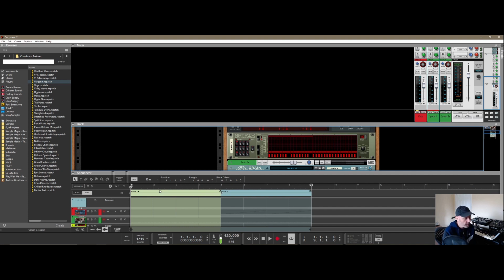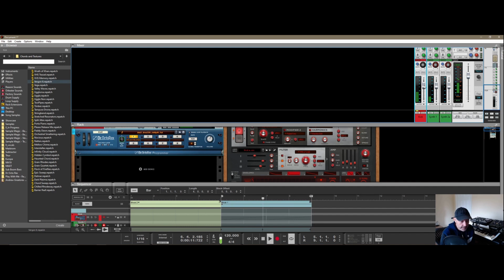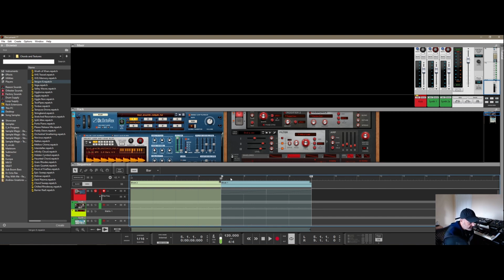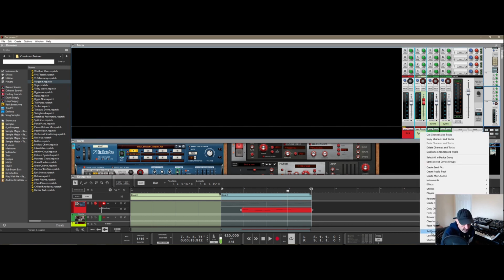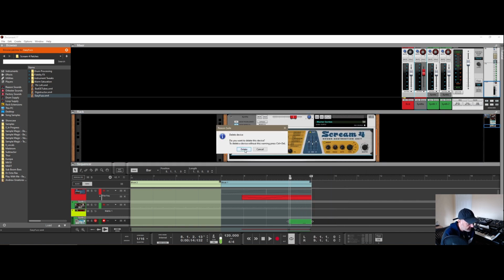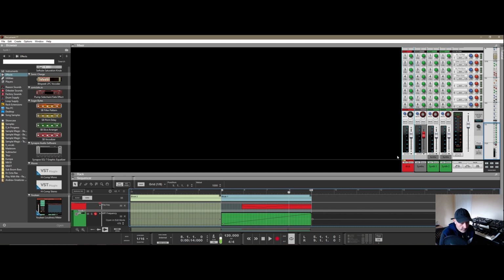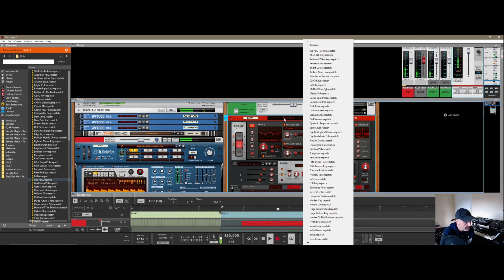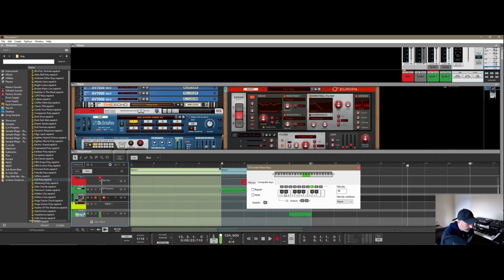15 Minutes In Reason Part 2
New user in Reason? The basics, getting started. mixer, rack, SSL and devices.

Your second fifteen minutes dives into EQ, more navigation techniques, output bus, levels and other great 'get going' tips for Reason.

See Reason Studios for downloading a demo version of you don't already own a copy.

See my WordPress blog for more tips and posts relating to Reason and Maschine.